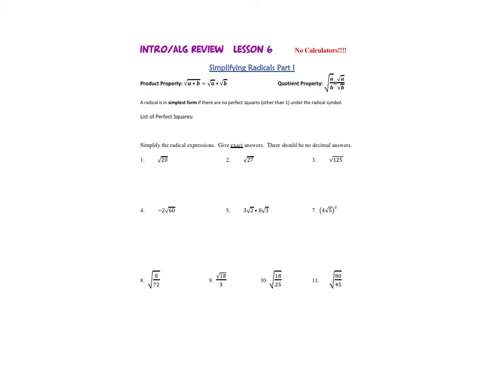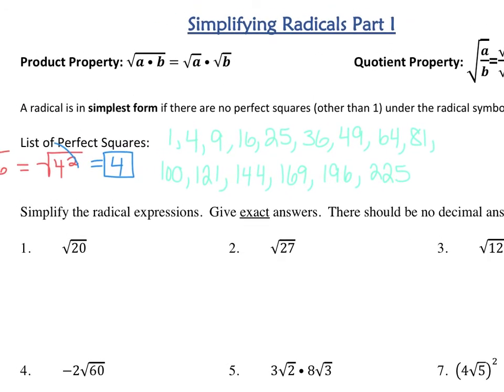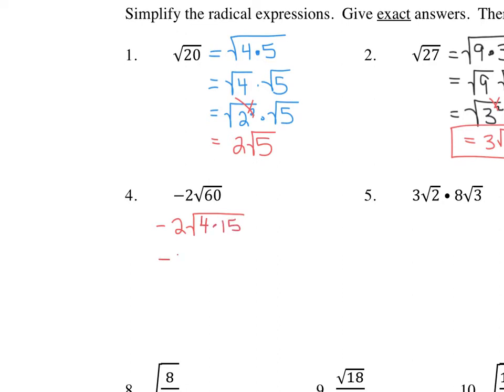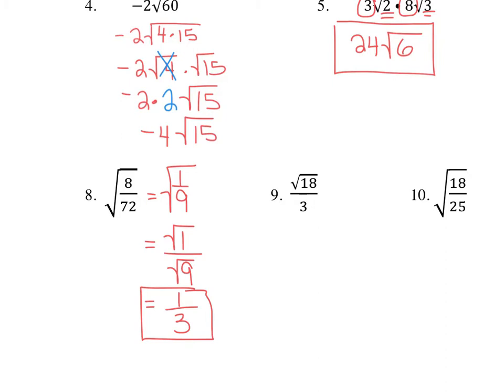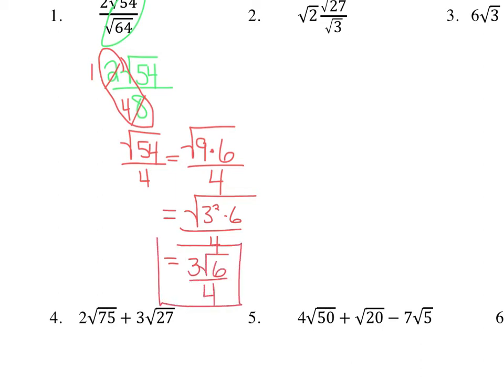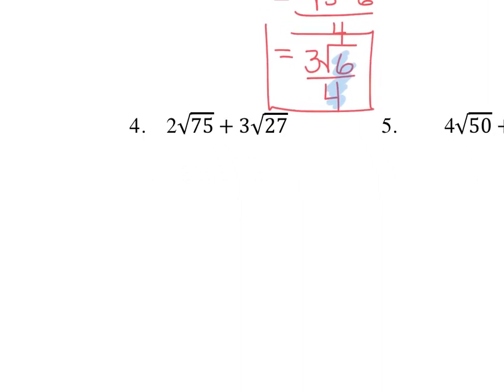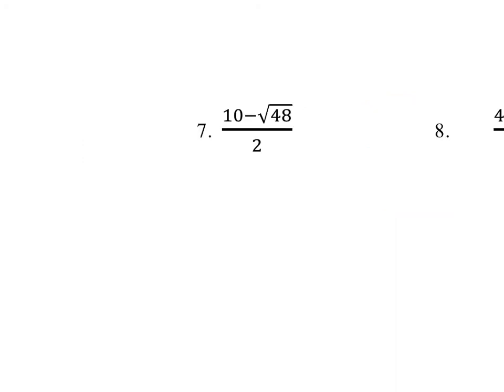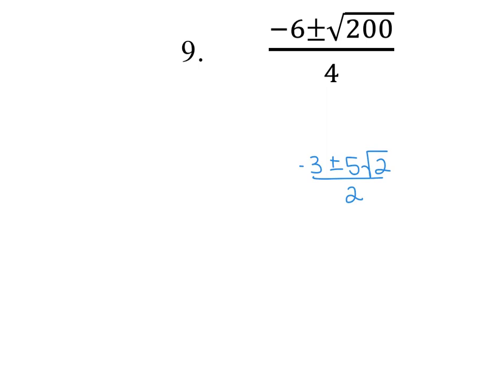Honors Geo 492- Alg RevNotes-6